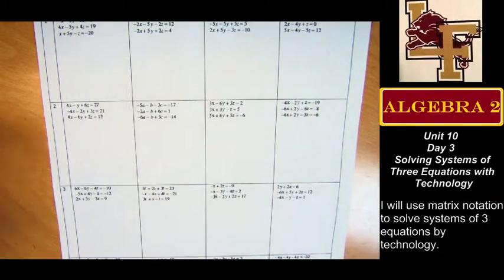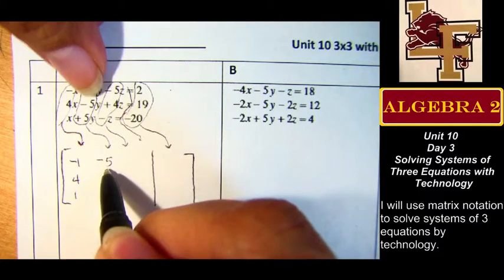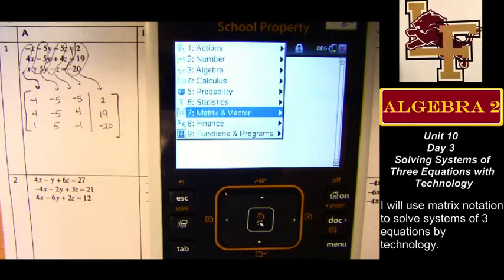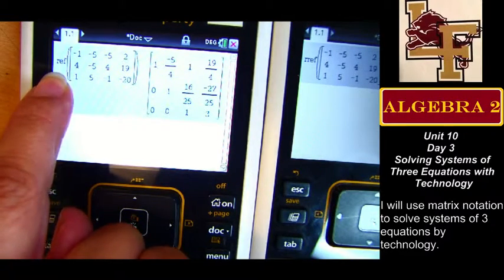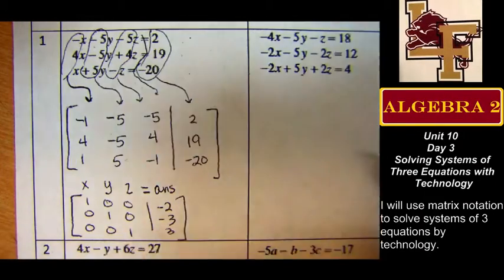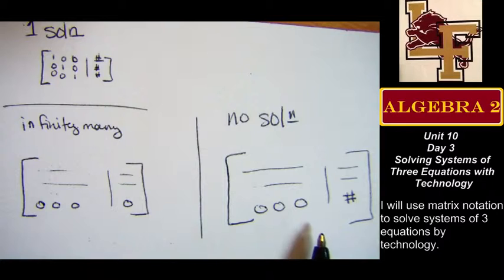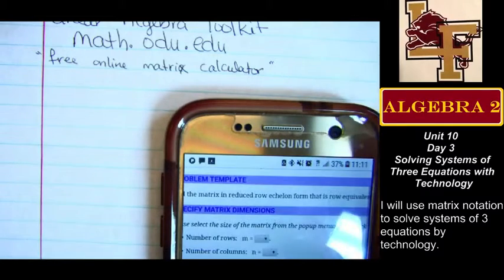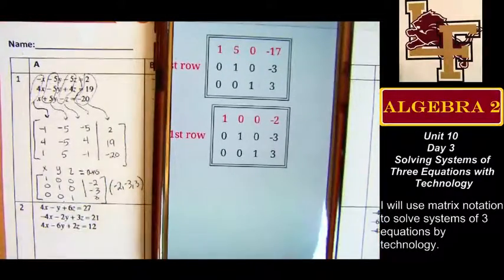A2: Unit 10 Day 3: Systems of Linear Equations & Matrix Notation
You ARE the One, Neo!

Today, we learn how to use the calculator to find solutions to systems of equations.